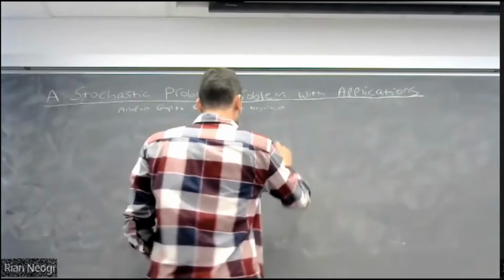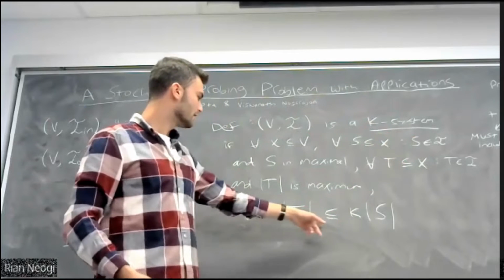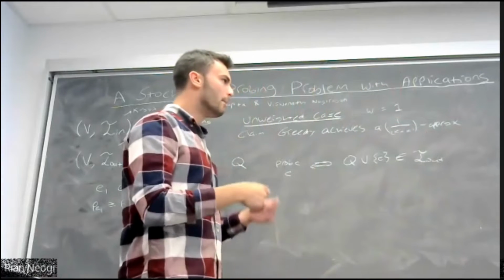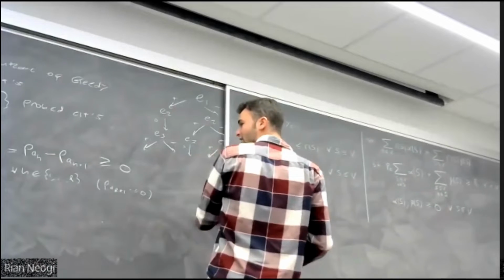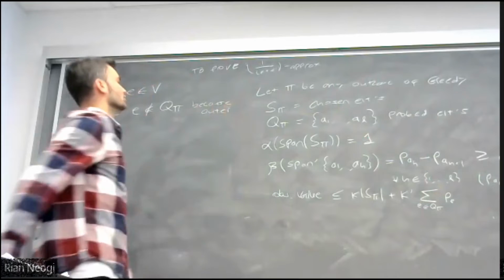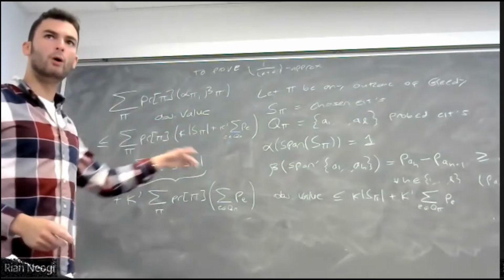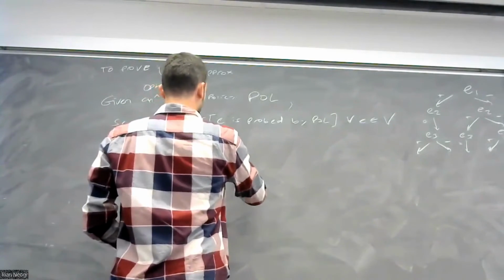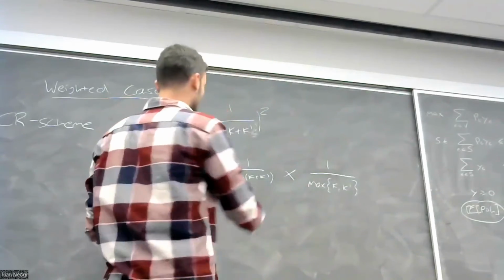Stochastic Probing - David Kalichman